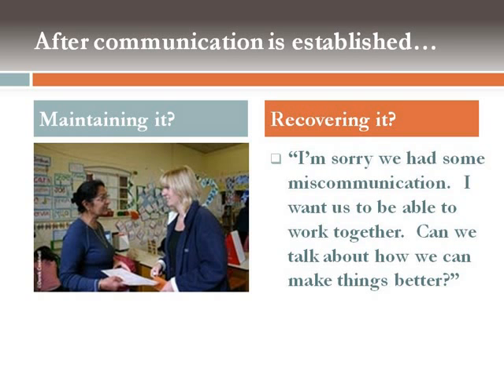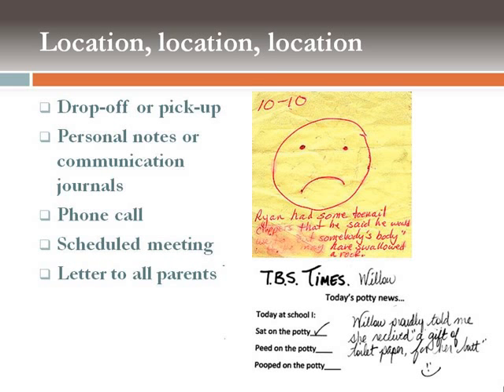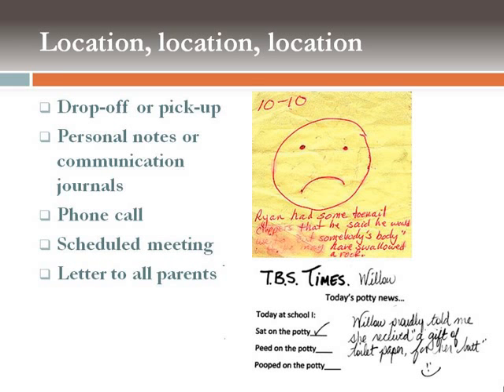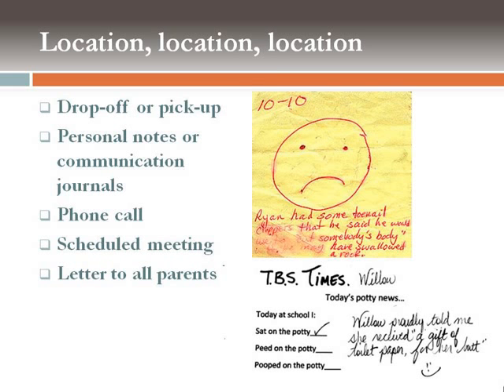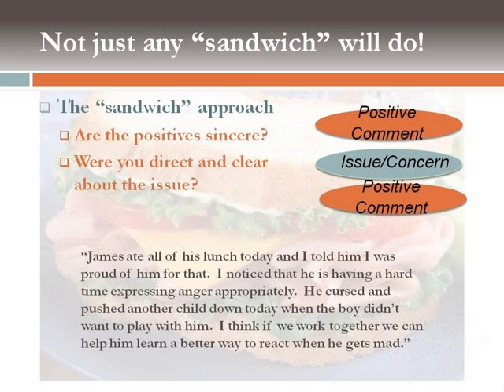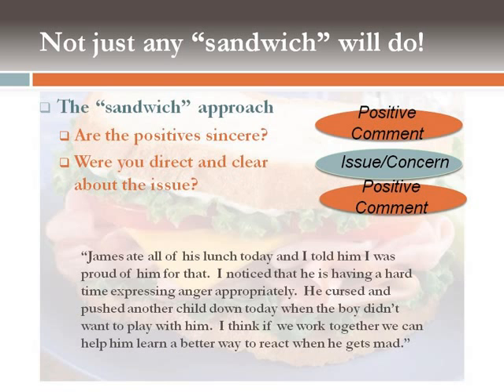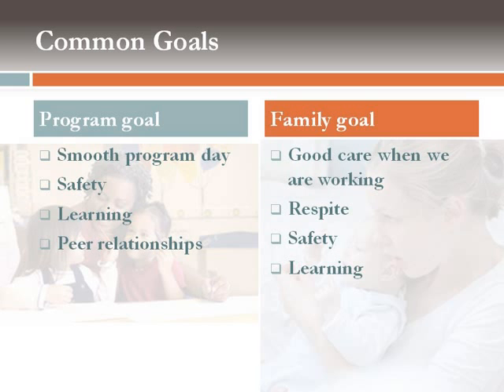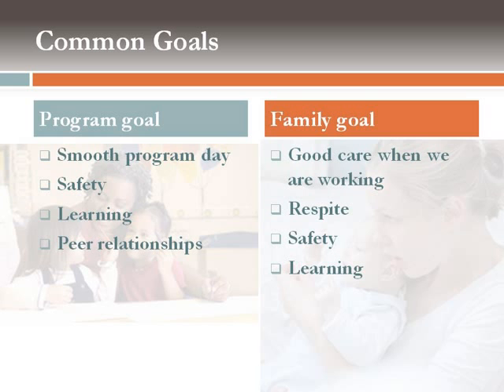Effective Communication with Families Webinar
Although we are told that families should be our closest allies in supporting children, communication can be difficult at times.  In this webinar, we consider common barriers to effective communication and then discuss strategies for opening or improving family involvement.  Please join us if you’ve ever asked yourself, “How do I tell her parents about this?”